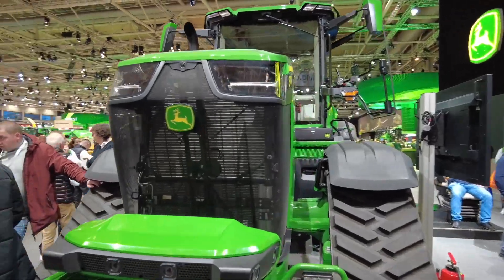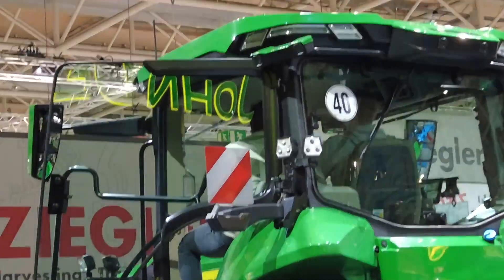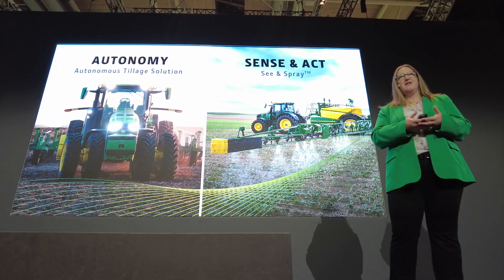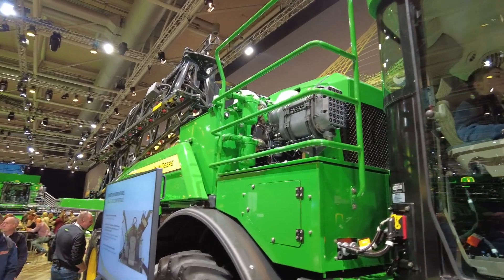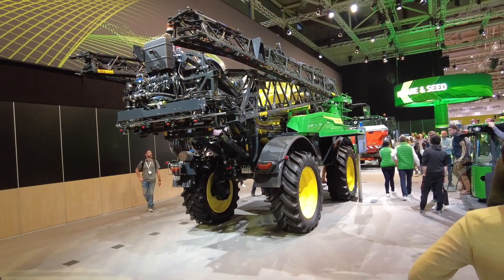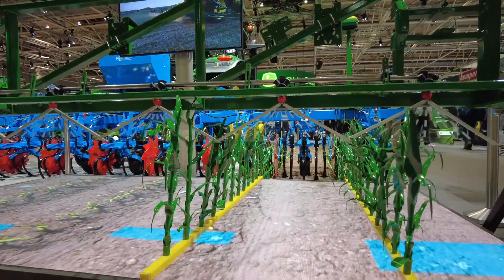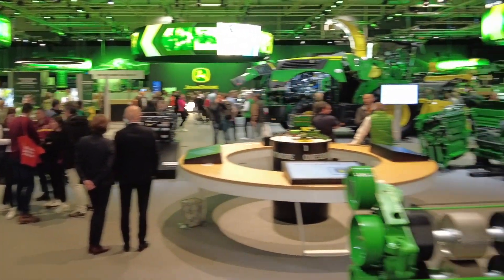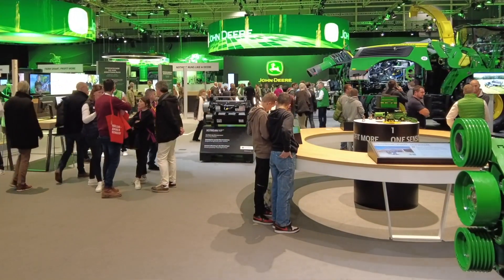AGRITECHNICA 2023: The John Deere stand in under 5 minutes - inc. autonomous tractor and new sprayer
John Deere's Chris Wiltshire takes iVT on a whistle-stop tour of the OEM's giant stand at Agritechnica 2023, taking in its autonomous tractor, new self-propelled sprayer, and precision farming tech, including the European launch of the See & Spray system. Plus, there's a clip from a speech by John Deere's new president for agriculture Deanna M Kovar.